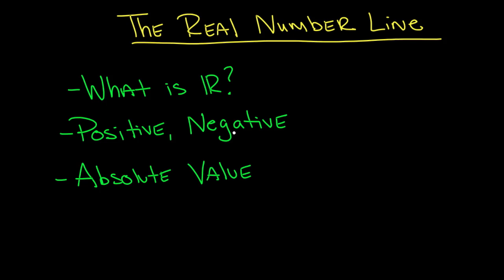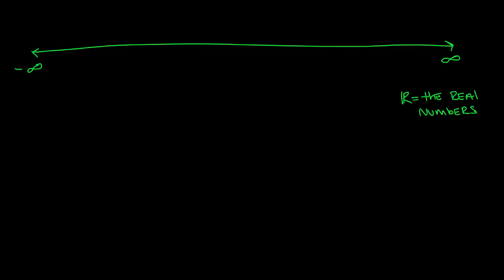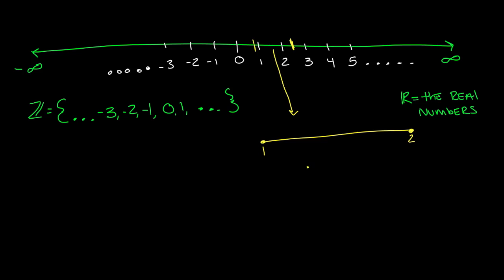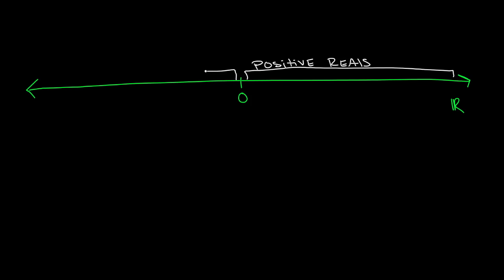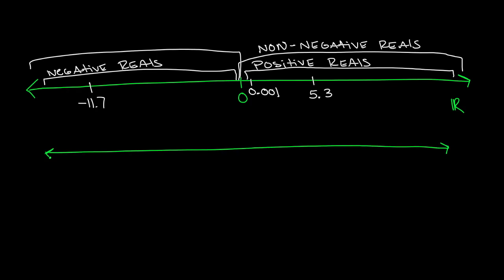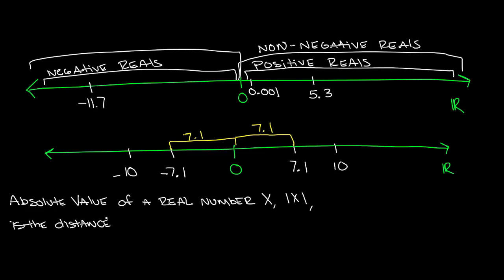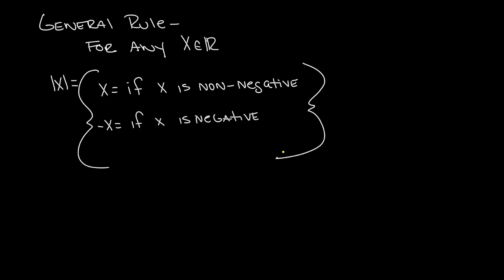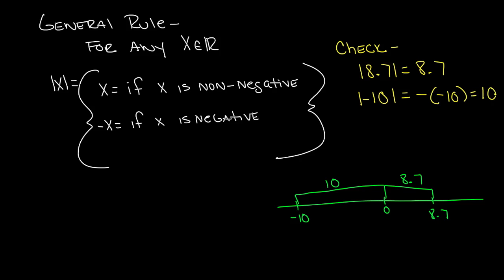Numbers - The Real Number Line - Data Science Math Skills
Data science courses contain math—no avoiding that! This course is designed to teach learners the basic math you will need in order to be successful in almost any data science math course and was created for learners who have basic math skills but may not have taken algebra or pre-calculus. Data Science Math Skills introduces the core math that data science is built upon, with no extra complexity, introducing unfamiliar ideas and math symbols one-at-a-time.

Learners who complete this course will master the vocabulary, notation, concepts, and algebra rules that all data scientists must know before moving on to more advanced material.

Topics include:
~Set theory, including Venn diagrams
~Properties of the real number line
~Interval notation and algebra with inequalities
~Uses for summation and Sigma notation
~Math on the Cartesian (x,y) plane, slope and distance formulas
~Graphing and describing functions and their inverses on the x-y plane,
~The concept of instantaneous rate of change and tangent lines to a curve
~Exponents, logarithms, and the natural log function.
~Probability theory, including Bayes’ theorem.

While this course is intended as a general introduction to the math skills needed for data science, it can be considered a prerequisite for learners interested in the course, Mastering Data Analysis in Excel, which is part of the Excel to MySQL Data Science Specialization.  Learners who master Data Science Math Skills will be fully prepared for success with the more advanced math concepts introduced in Mastering Data Analysis in Excel.

Good luck and we hope you enjoy the course!
Bayes' Theorem, Bayesian Probability, Probability, Probability Theory
This was mostly review for me though probability especially Beyes Theorem derivation was new. The instructors provided clear often refreshing ways to look at material.  Thank you for a great class!!,Effective way to refresh and add the Data Science math skills! Thanks a lot! At the time of the study some of the quizzes content were not rendering correctly on mobile devices (both iPad and Android)
This module contains three lessons that are build to basic math vocabulary. The first lesson, Sets and What They’re Good For, walks you through the basic notions of set theory, including unions, intersections, and cardinality. It also gives a real-world application to medical testing. The second lesson, The Infinite World of Real Numbers, explains notation we use to discuss intervals on the real number line. The module concludes with the third lesson, That Jagged S Symbol, where you will learn how to compactly express a long series of additions and use this skill to define statistical quantities like mean and variance.